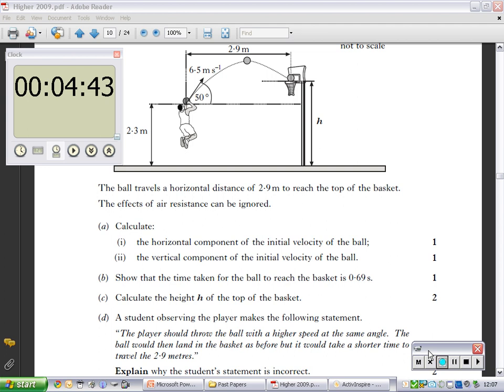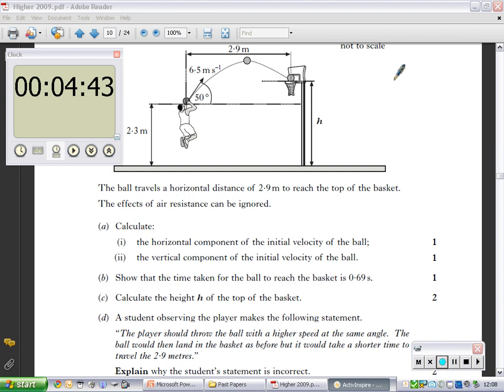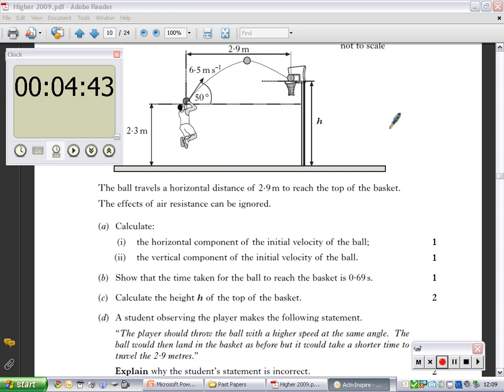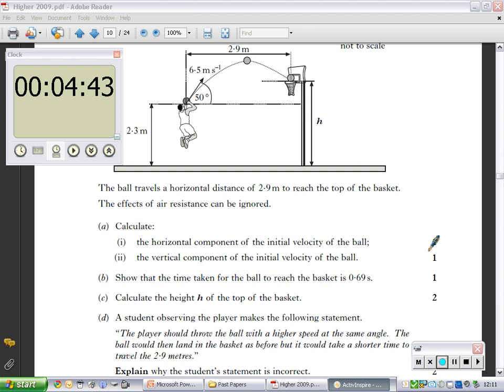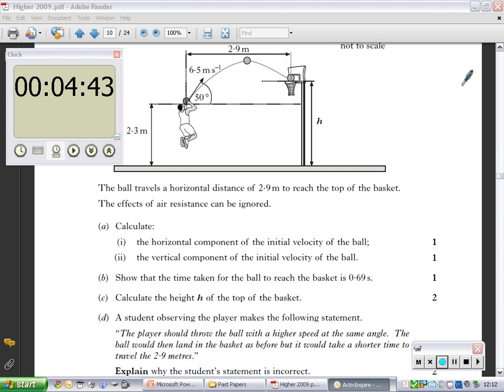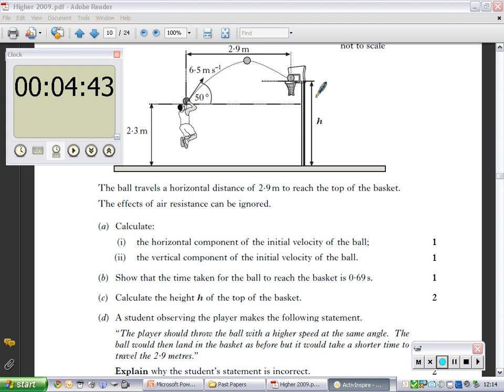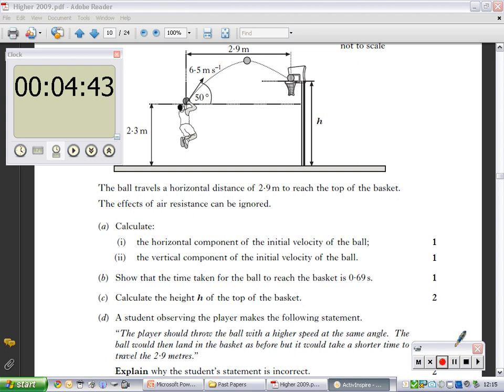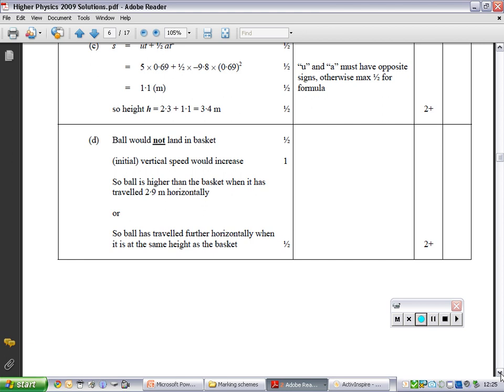Higher Physics 2009 Q21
Girvan Academy higher Physics Higher 2009 Q21